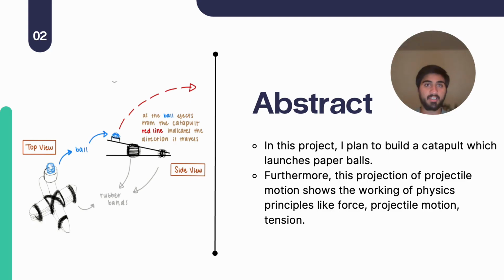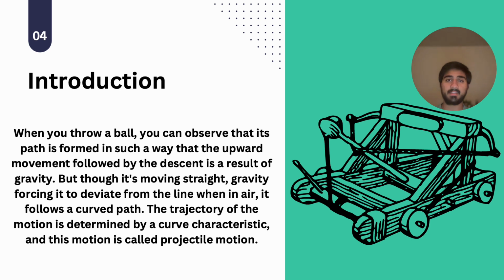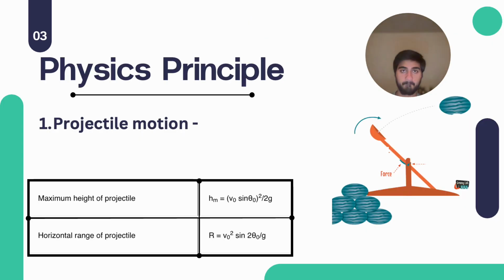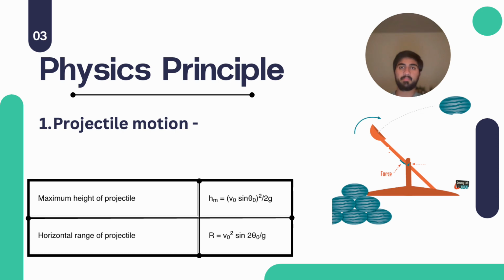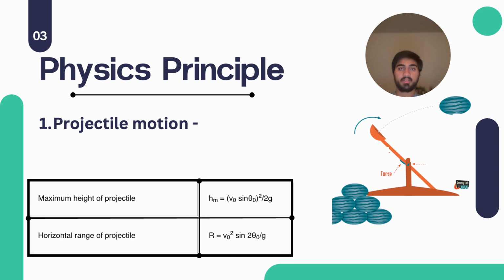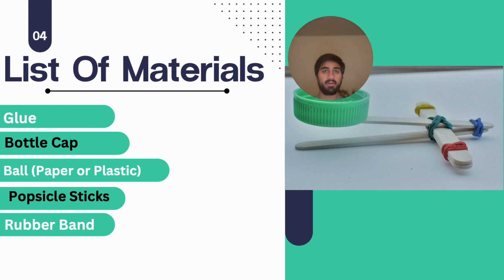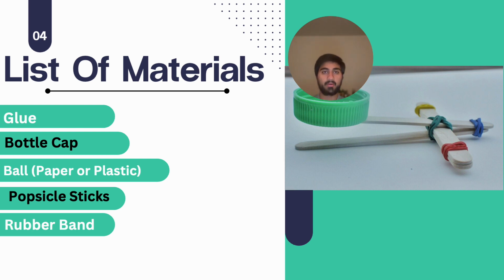International College Kid Basic Catapult Presentation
This video is about me creating a college project for Physics Assignment, the project is about catapult a basic one at that. This is very easy to build, I recommend that You highly try this at your own home. Thank you.